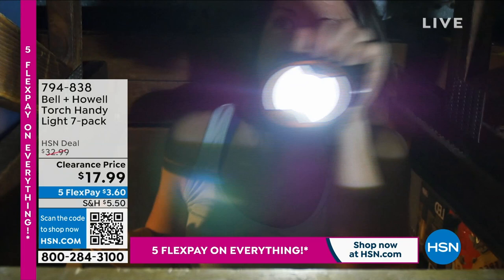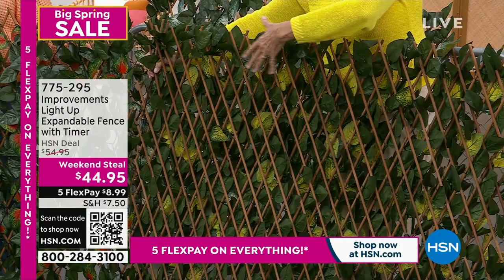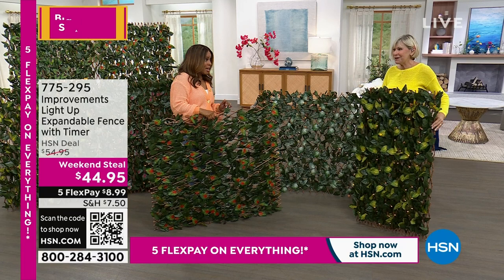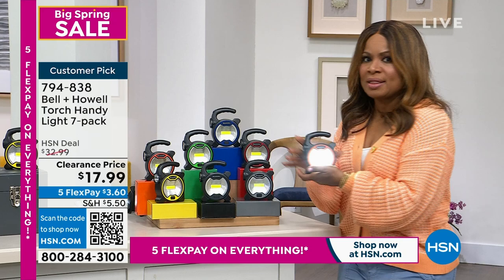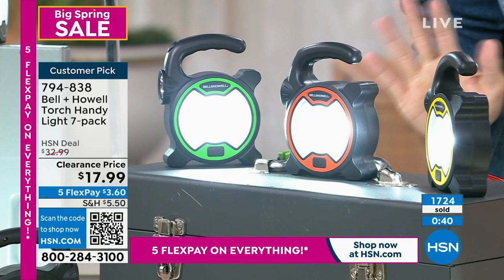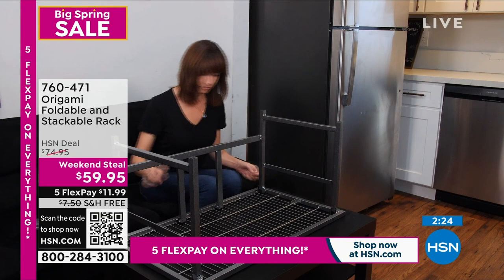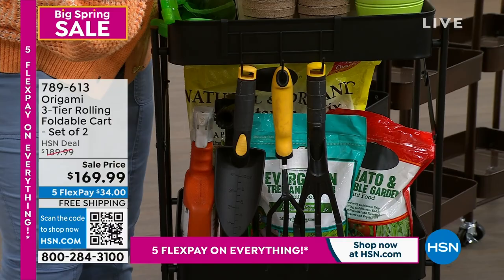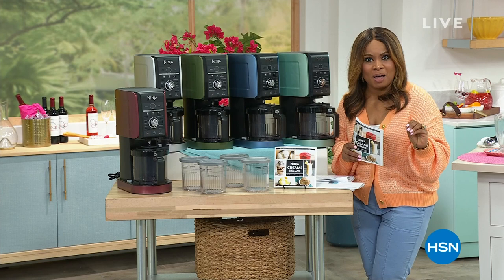HSN | Big Spring Sale - Origami Storage & Organization 03.25.2023 - 05 PM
Catch sunny deals to kick off your best spring yet on all you need to outdoor more.